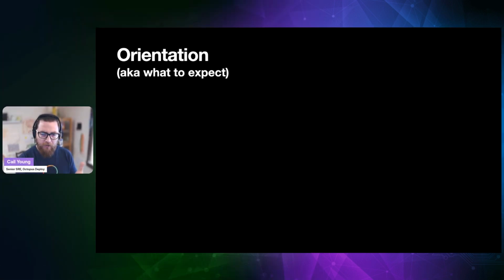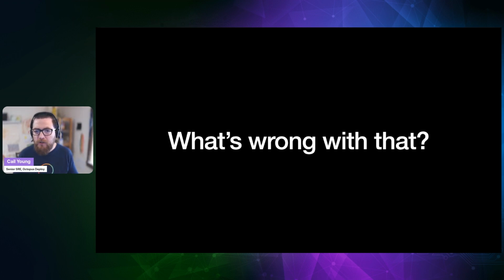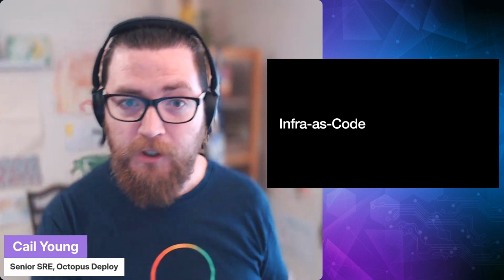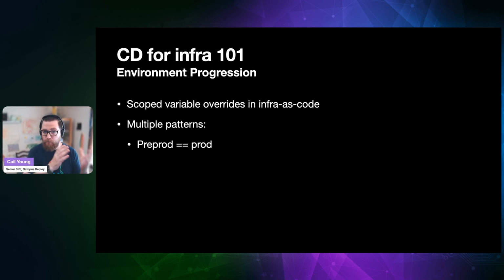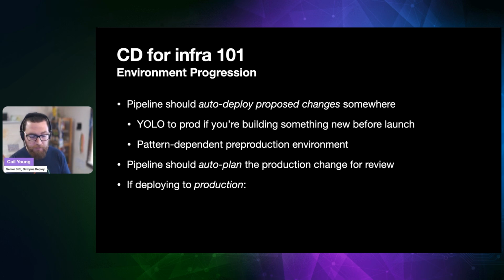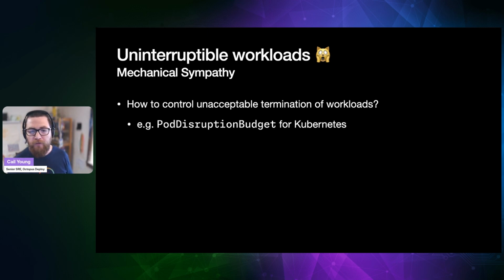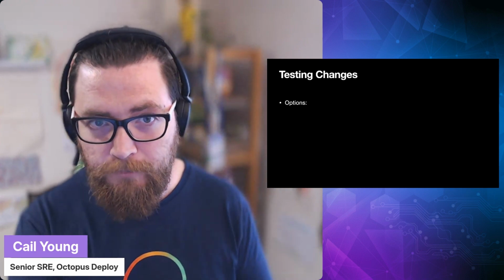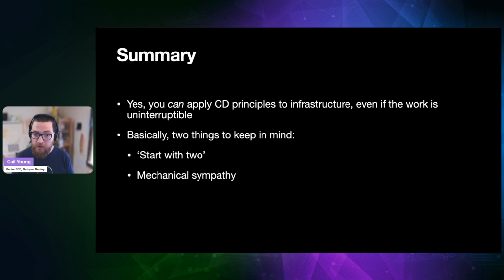CD is for infrastructure too!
There's plenty of resources out there for how to continuously deliver software, but what about the infrastructure that that software will run on?

In this talk, Cail will discuss real-world techniques that the team at Octopus Deploy have been using to continuously deliver their internal infrastructure over the last couple of years.

In particular, you'll hear about how to do this even when the infrastructure is running batch tasks or monolithic applications that don't make this straightforward.

You'll come away with principles and techniques that you can apply to your own platforms (and operating practices) in order to reduce change size and increase engineers' happiness.

Speaker(s):
Cail Young, Senior SRE at Octopus Deploy